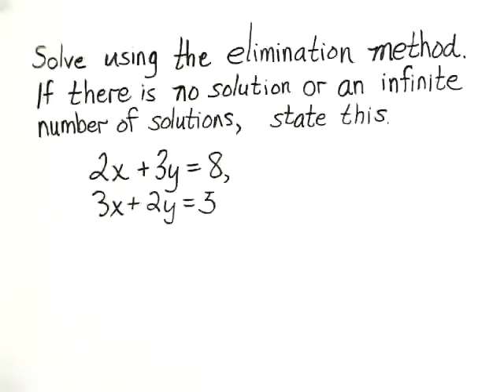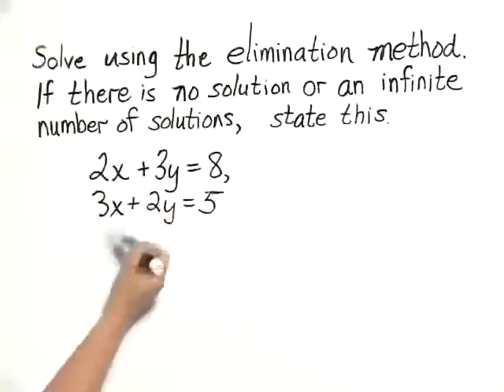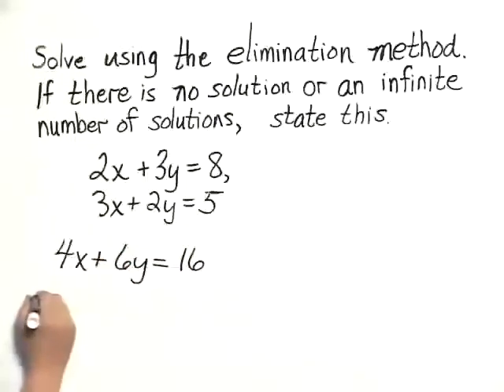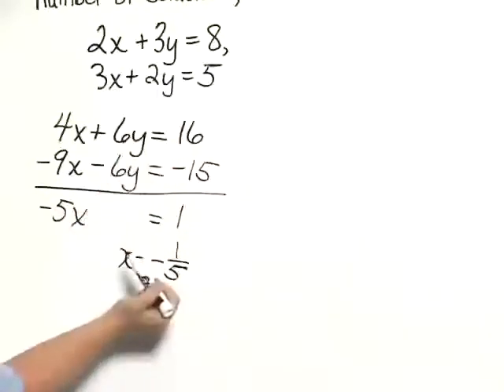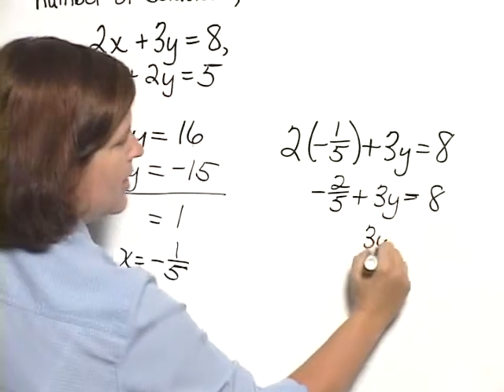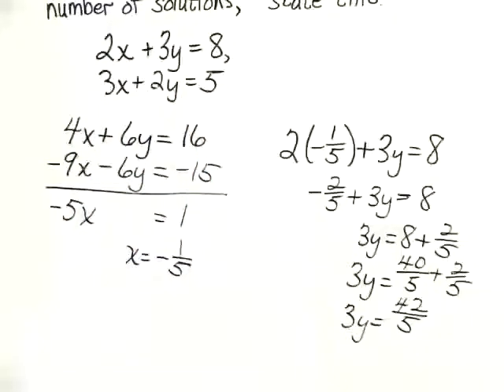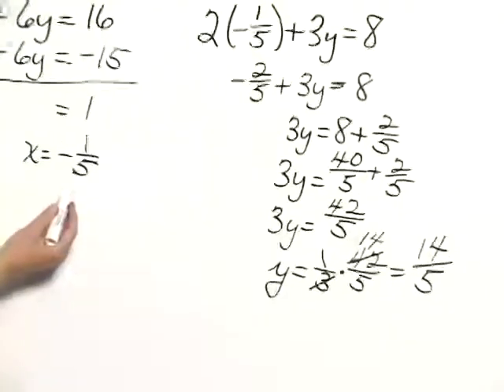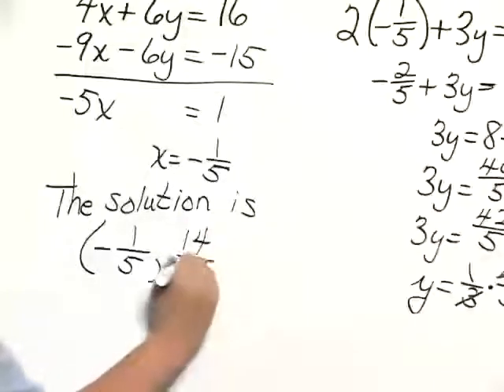Bittinger Elem C&A Ch7 Ex 10